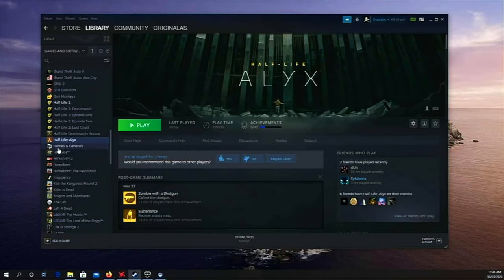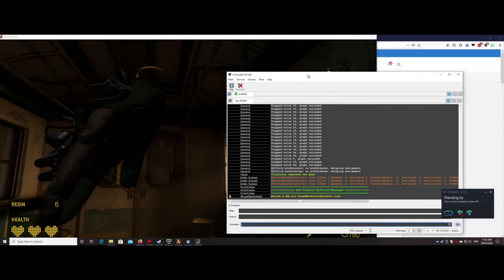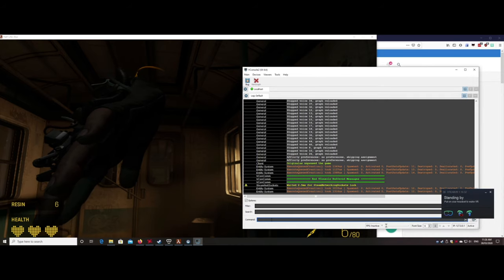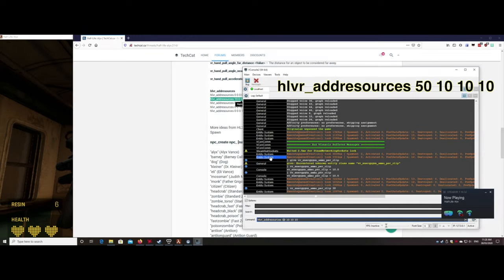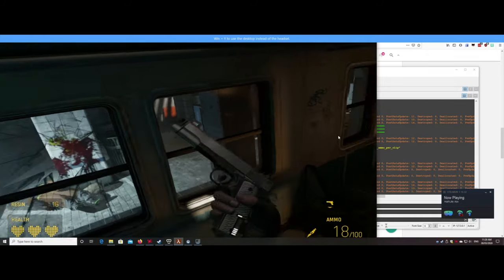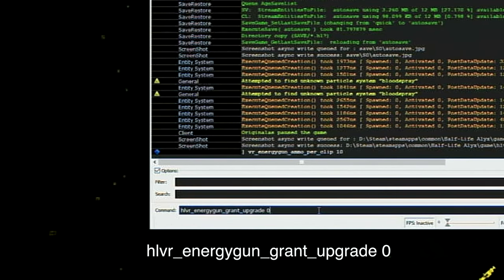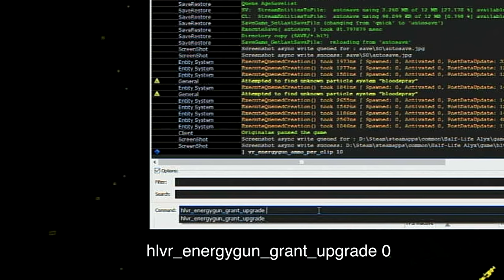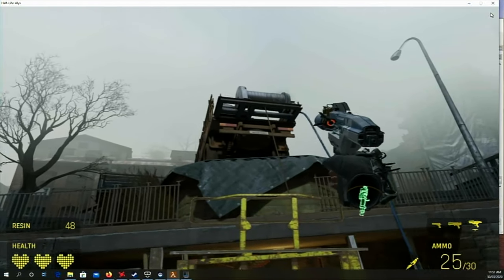Saving Alyx Dad with CHEATS? How to Cheat Half-Life Alyx VR! part 4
Playing Half-Life: Alyx with cheats. This video explains how to enable cheats and developer commands in Half Life Alyx VR. Let's save Alyx dad in the very fist mission using CHEATS!

How to enable Half Life Alyx cheats. How to cheat in Half Life Alyx. Cheats Half Life Alyx VR.

 I'm playing this on
Samsung HMD Odyssey+ VR headset

Radeon RX580 8GB
16GB RAM / 2TB SSD